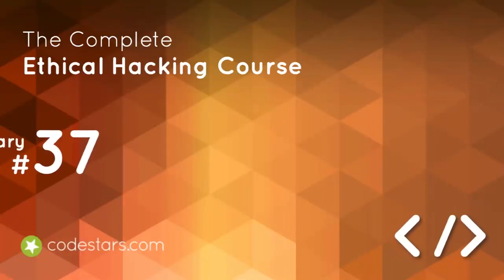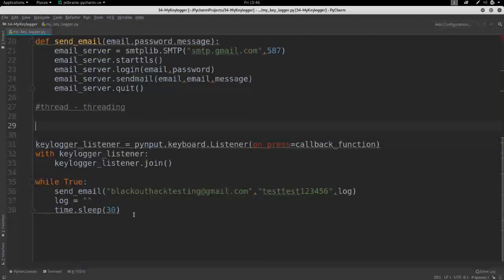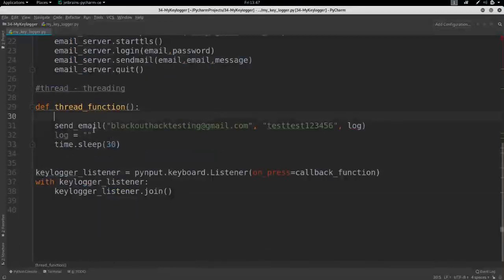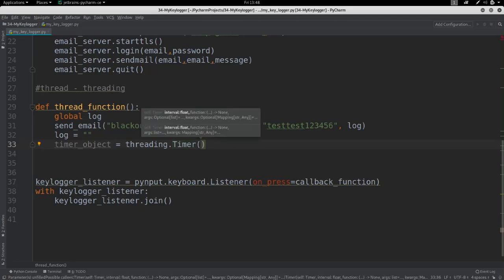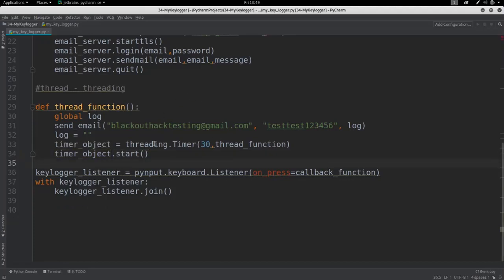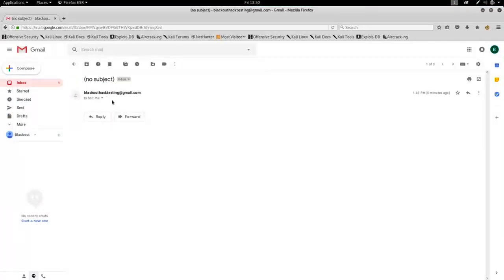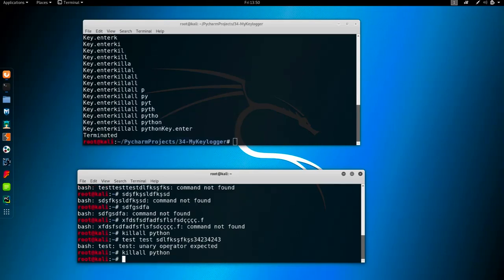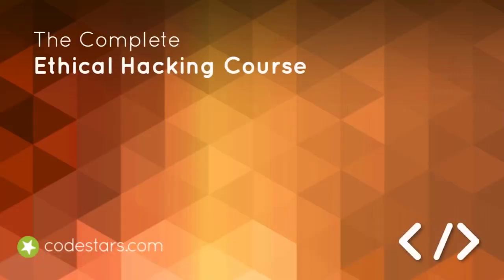9. Threading Library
A threading library is a software module or package that provides a set of tools and functions for implementing multithreading in computer programs. Threading is a technique used in computer programming to enable concurrent execution of multiple threads, which are separate sequences of instructions that can run concurrently within a single process.

Threading libraries provide a set of functions or classes that developers can use to create, manage, and synchronize threads in their programs. These libraries typically offer features such as thread creation, thread synchronization, thread pooling, inter-thread communication, and thread termination.

Thread creation is the process of creating new threads within a program. Threading libraries provide functions or classes that allow developers to create threads and specify their execution behavior, such as their entry point (i.e., the starting function or method), priority, and other properties.

Thread synchronization is the process of coordinating the activities of threads to prevent conflicts or race conditions, where multiple threads access shared resources simultaneously and result in unpredictable behavior. Threading libraries provide mechanisms such as mutexes (short for "mutual exclusion"), semaphores, condition variables, and other synchronization primitives that allow developers to manage access to shared resources and avoid conflicts.

Thread pooling is a technique where a fixed number of threads are created and reused to perform tasks in a pool, instead of creating and destroying threads for each task. Threading libraries often provide thread pooling functionality, allowing developers to create and manage pools of threads for efficient resource utilization and improved performance.

Inter-thread communication is the process of exchanging data or signaling between threads. Threading libraries provide mechanisms such as queues, pipes, channels, or other communication primitives that enable threads to communicate and share data with each other.

Thread termination is the process of ending the execution of a thread. Threading libraries provide functions or methods that allow developers to terminate threads gracefully or forcefully, depending on the requirements of the program.

Overall, threading libraries are essential tools for concurrent programming, allowing developers to leverage the power of multithreading to achieve parallelism, improve performance, and build responsive, scalable, and efficient applications in various domains, such as scientific computing, web servers, multimedia processing, gaming, and more.